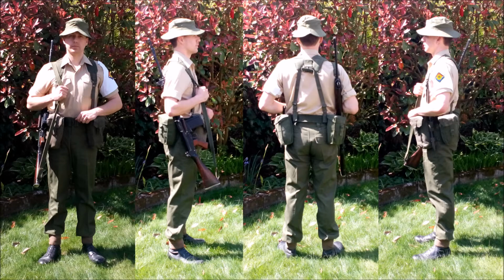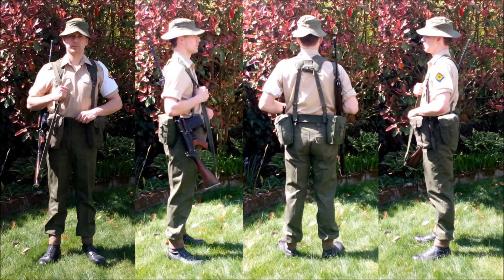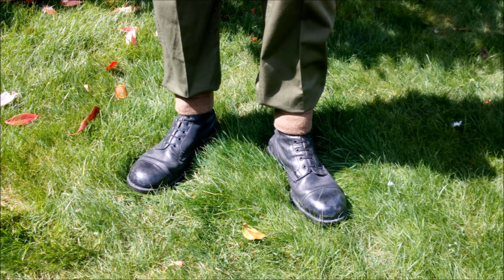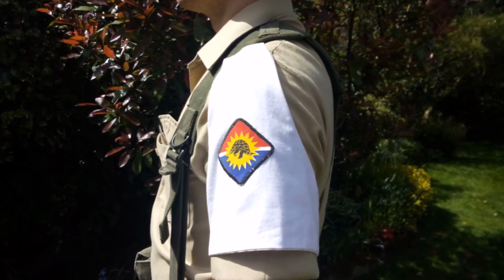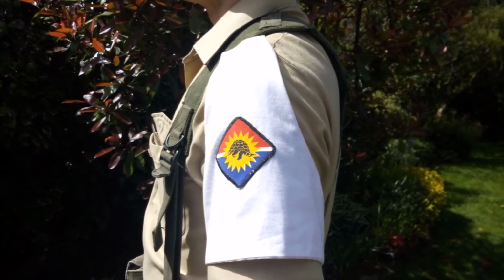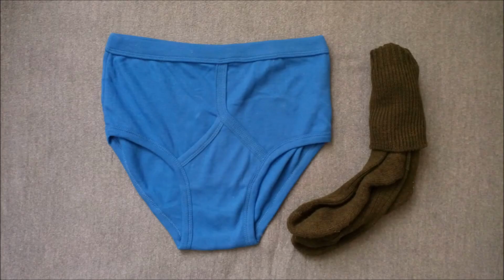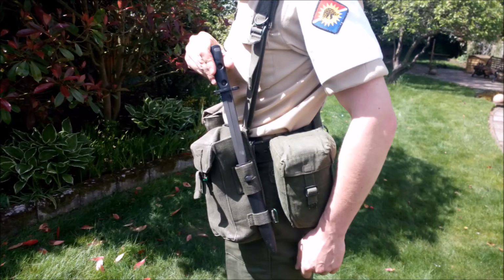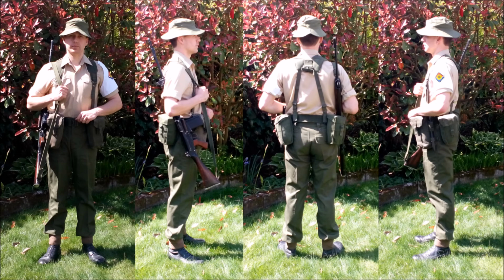British Soldier, Commonwealth Monitoring Force, Zimbabwe Rhodesia, 1979 to 1980.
Uniform and equipment of a British soldier deployed with the Commonwealth Monitoring Force  during Operation Agila in Zimbabwe Rhodesia, 1979 to 1980.

To see an excellent gallery of photographs taken during the operation take a look at this Flickr album;